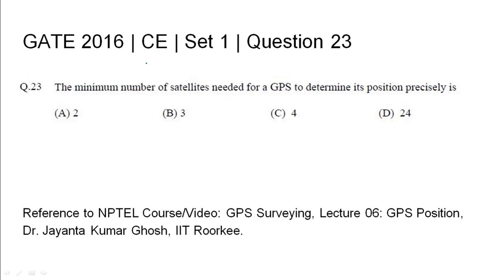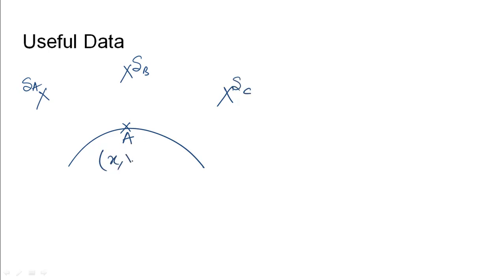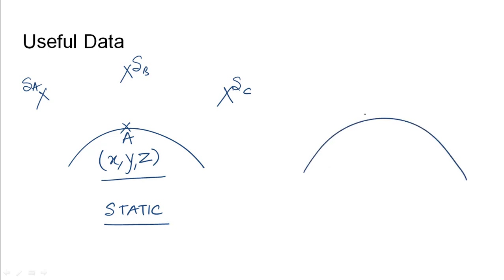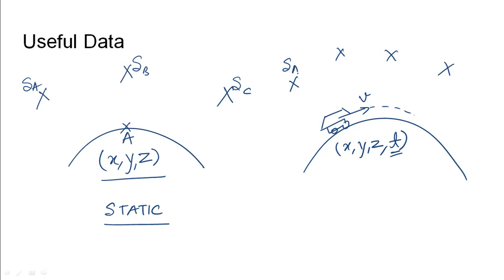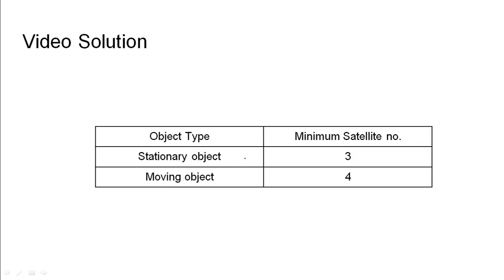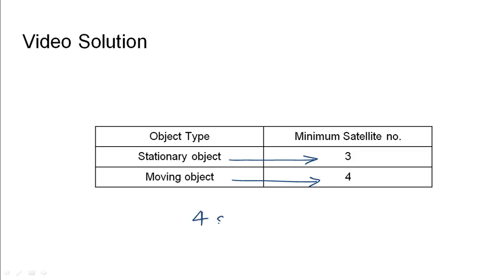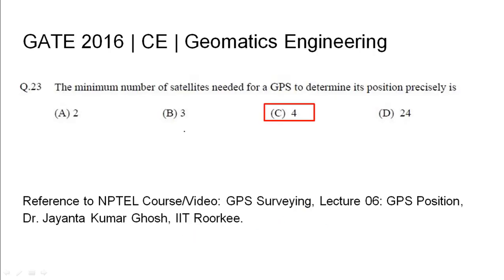Q23 CE 2016 S1